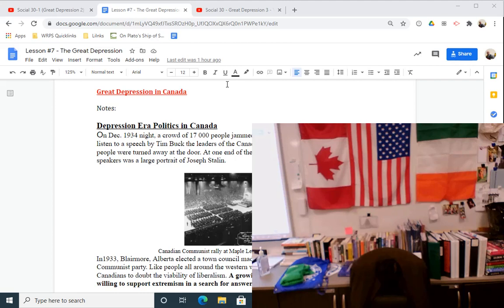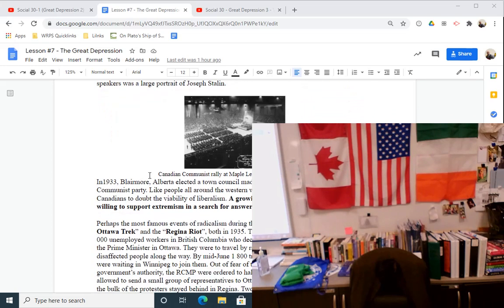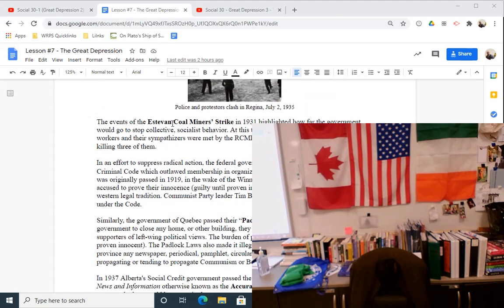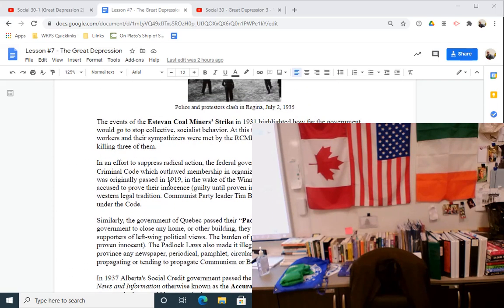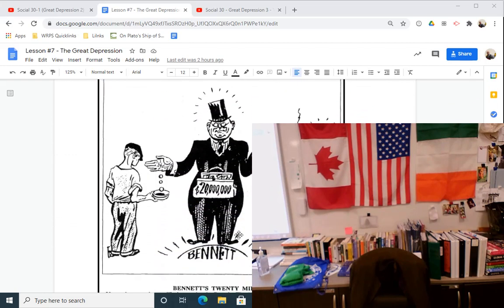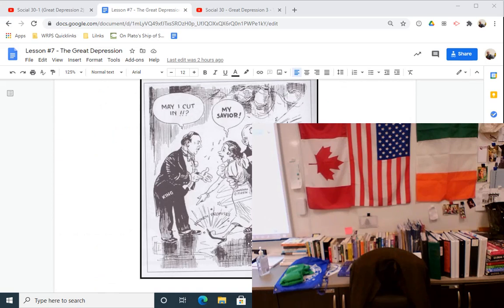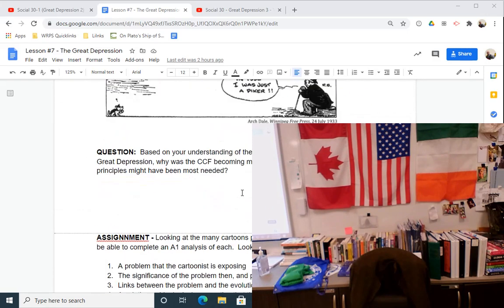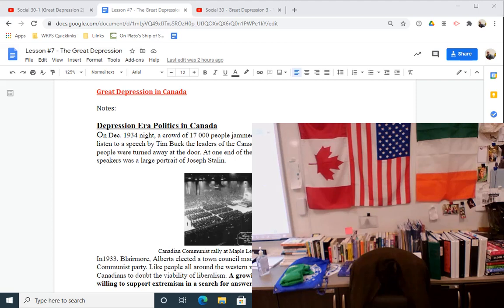Social 30 - GD4